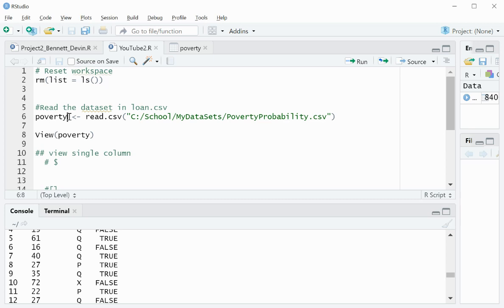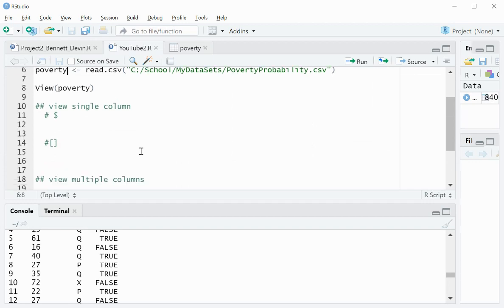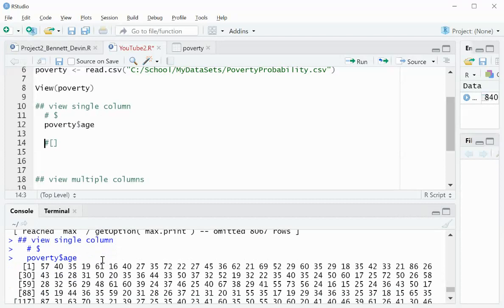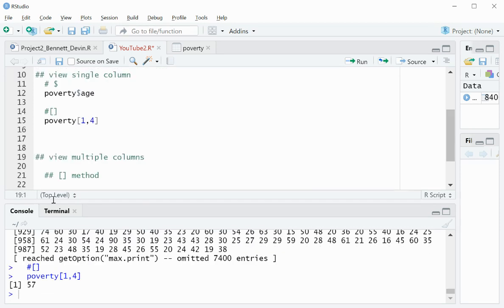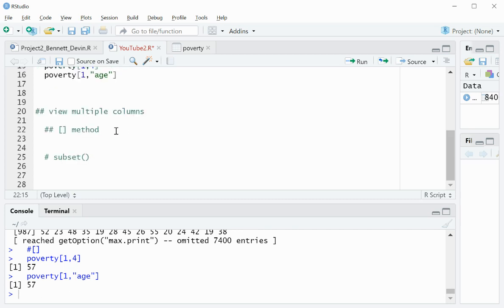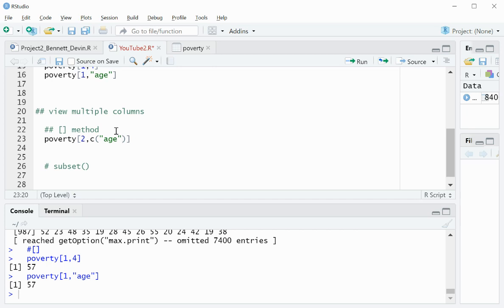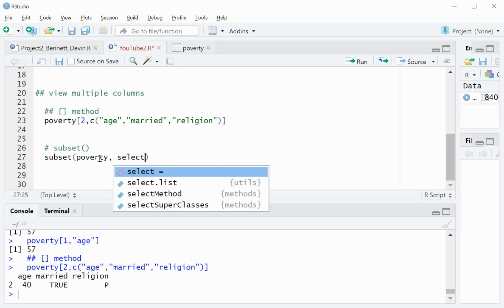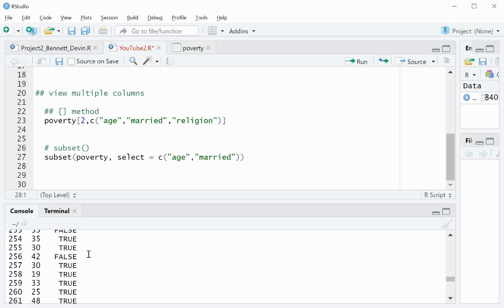Viewing Column Information in R Data Frame (basic)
This video goes over some very basic methods of viewing the data inside of your R data frame.